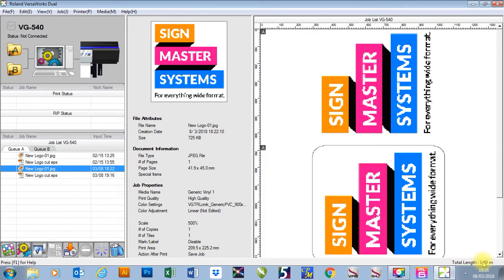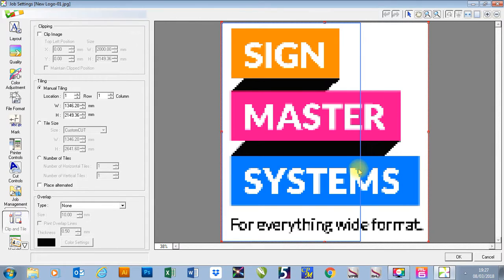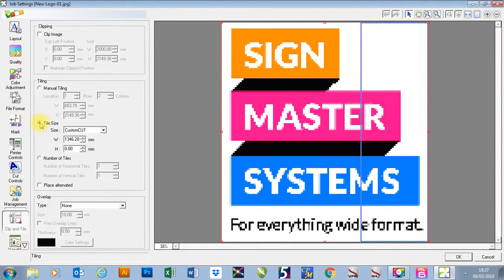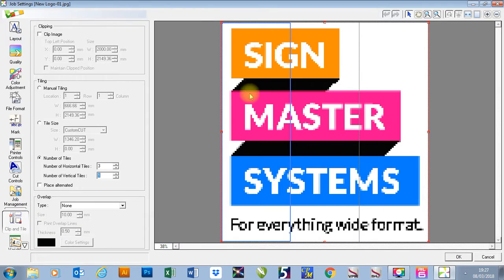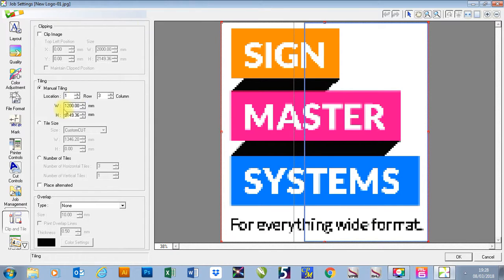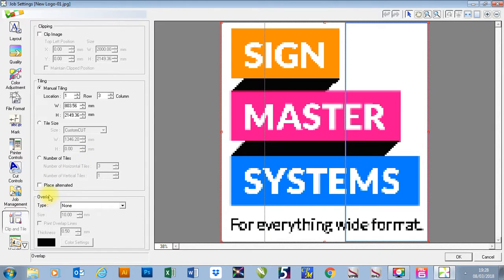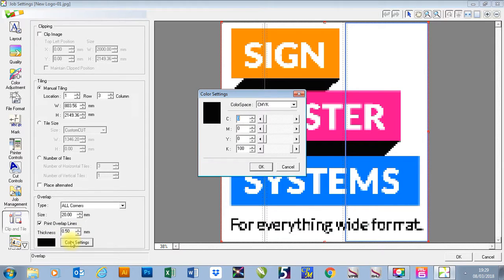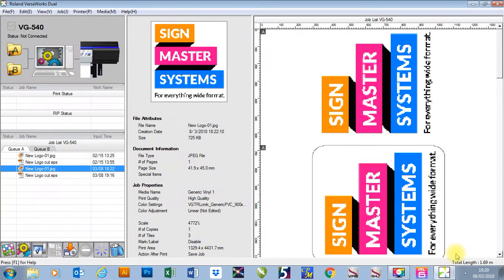How To set up Tiling in Roland Versaworks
This video shows how to use the tiling function in Roland Versaworks

For More videos like this one, check out the Signmaster Technical channel